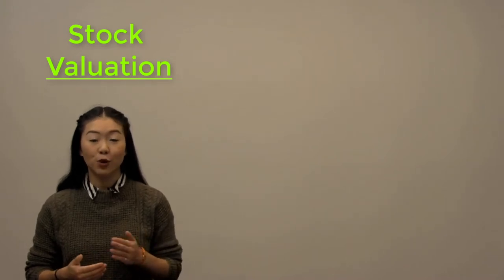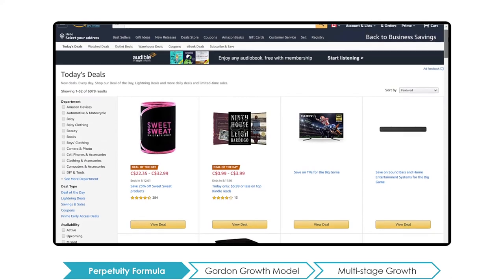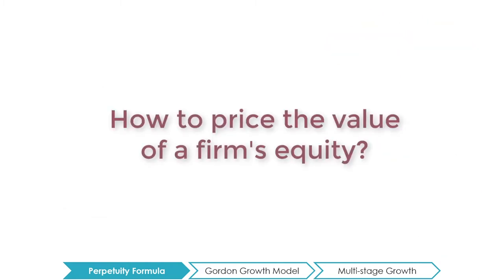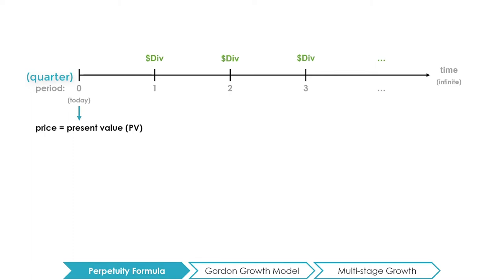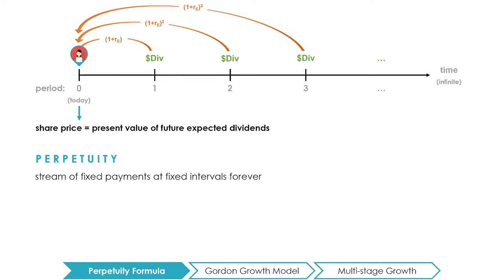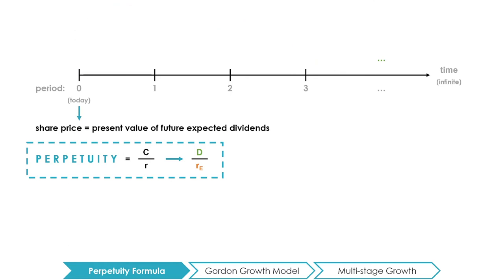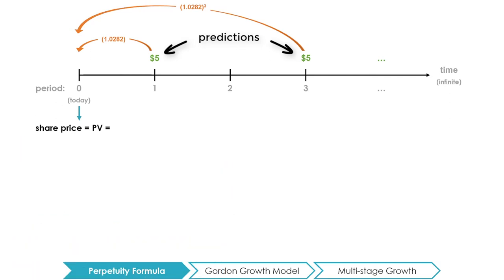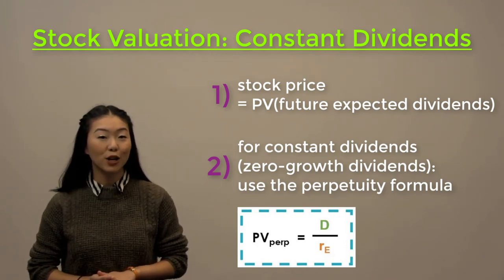Video 16 - Stock Valuation: Zero Growth Stocks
How do you price stocks? Calculating the present value or the price of zero-growth stocks (ie stocks with constant dividends) by using the perpetuity formula.